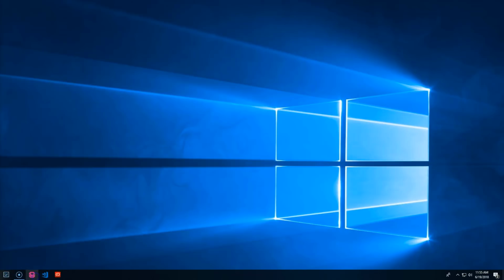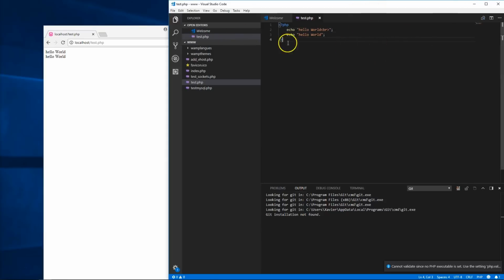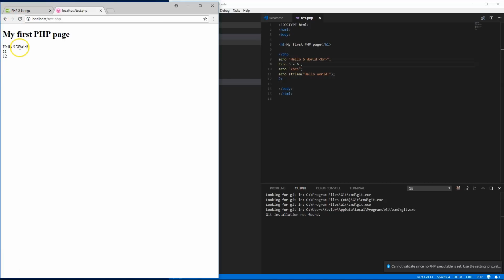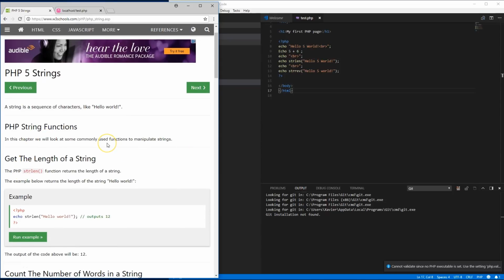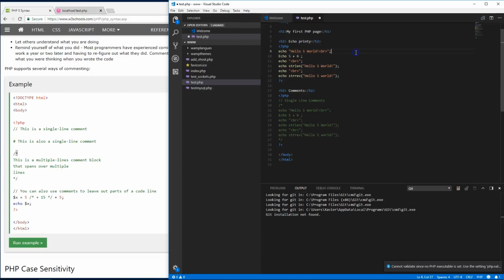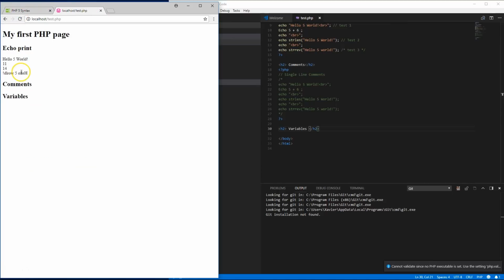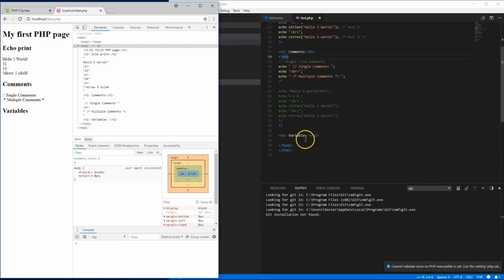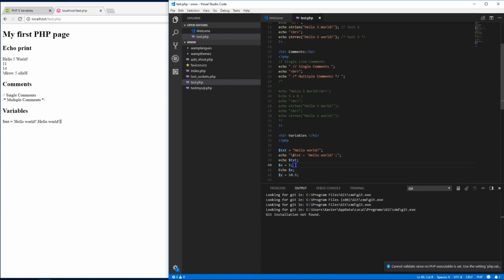Learning The Fundamentals Of PHP | Part 1 of 2 | Eduonix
PHP (Hypertext Preprocessor) is an HTML-embedded server-side scripting language used by developers to create dynamic content that can interact with databases. It is one of the most popular server-side web programming languages in the world and over 70% of websites are created in PHP.

Let's start from scratch!